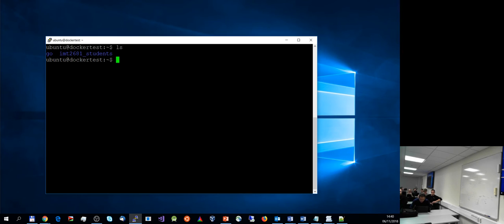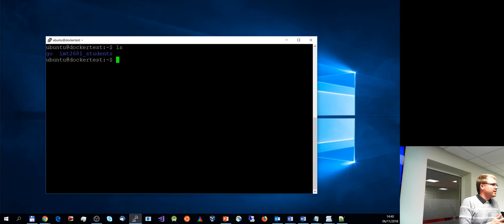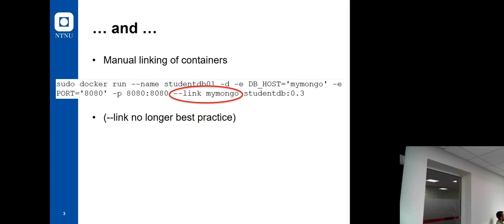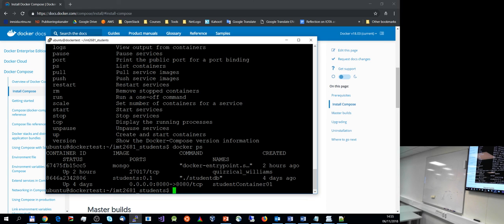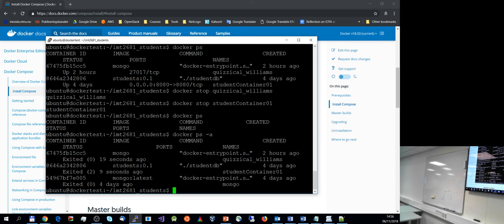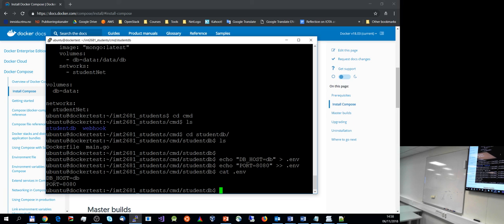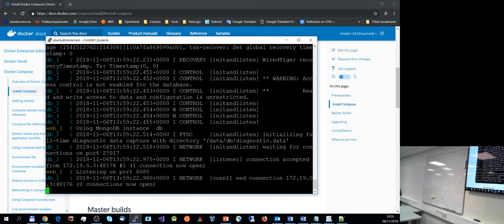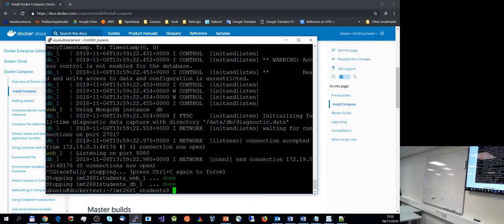Cloud Computing - Docker Compose and Multi-stage builds - Part 1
Docker compose